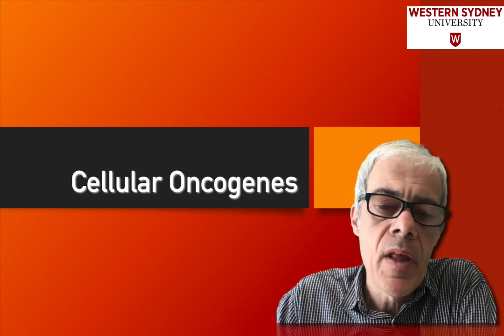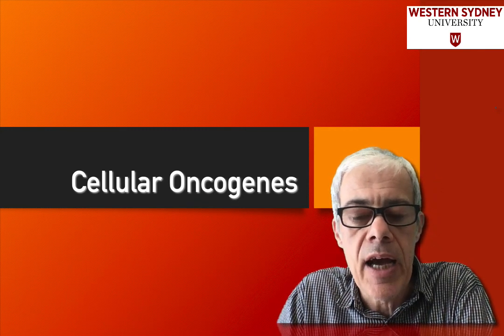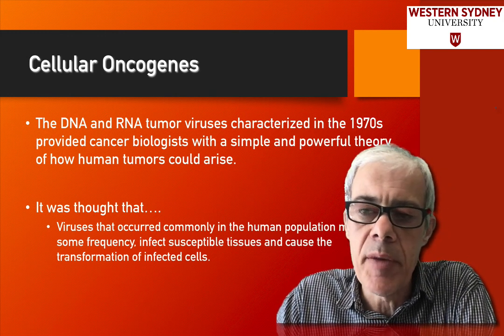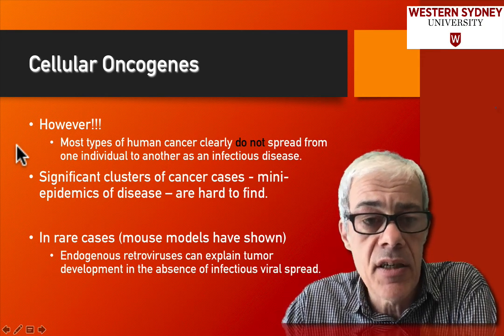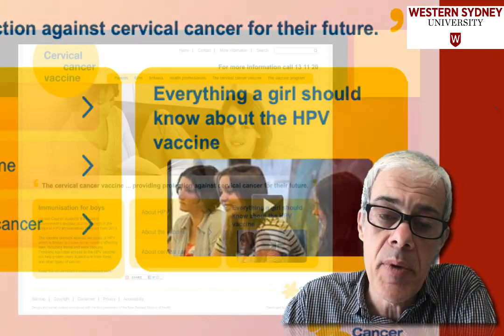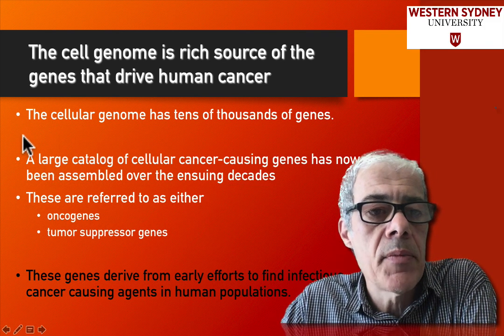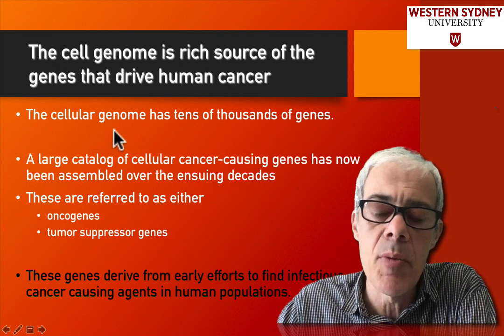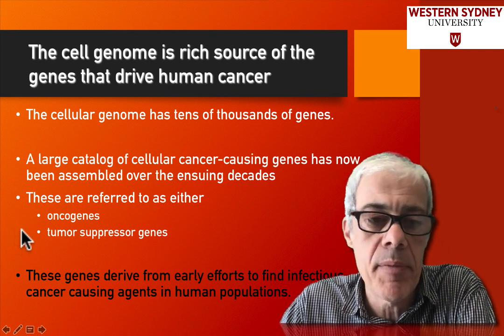2.1 Cellular Oncogenes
The DNA and RNA tumor viruses characterized in the 1970s provided cancer biologists with a simple and powerful theory of how human tumors could arise.

It was thought that….
Viruses that occurred commonly in the human population might, with some frequency, infect susceptible tissues and cause the transformation of infected cells.

However!!!
Most types of human cancer clearly do not spread from one individual to another as an infectious disease.
Significant clusters of cancer cases - mini-epidemics of disease – are hard to find.

In rare cases (mouse models have shown)
Endogenous retroviruses can explain tumor development in the absence of infectious viral spread.
Most human cancers do not contain viruses
Attempts undertaken during the 1970s to isolate viruses from most types of human tumors were unsuccessful.

From hundreds or more tumor types encountered in the oncology clinic
only two commonly occurring tumor types in the Western world could clearly be tied to specific viral causative agents
cervical carcinomas
hepatomas (liver carcinomas)

The cell genome is rich source of the genes that drive human cancer
The cellular genome has tens of thousands of genes.

A large catalog of cellular cancer-causing genes has now been assembled over the ensuing decades
These are referred to as either oncogenes or tumor suppressor genes

These genes derive from early efforts to find infectious cancer causing agents in human populations.
Are endogenous retroviral genomes present in the human genome able to cause cancer?
The human genome contains relics of ancient germ-line infections that occurred 5 million years ago and earlier in ancestral primates.

As much as 8% of the human genome derives from endogenous retroviral genomes
only several of the approximately 40,000 retrovirus-derived segments have ever been shown to be genetically intact and capable of producing retrovirus particles.